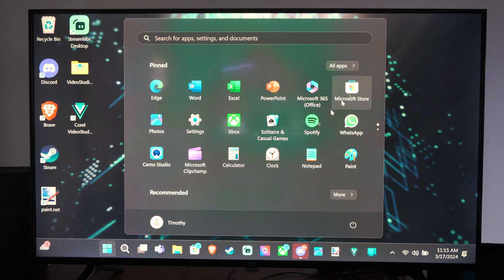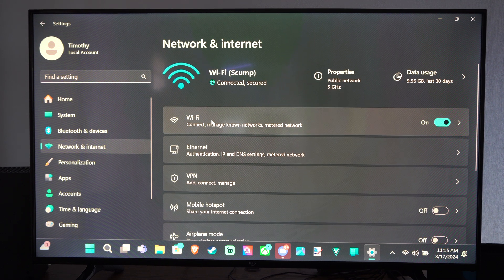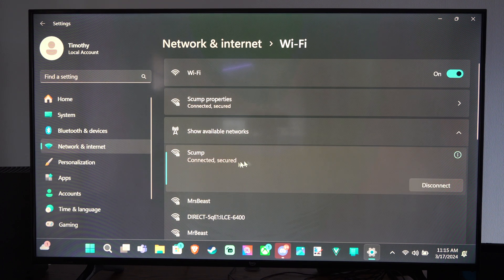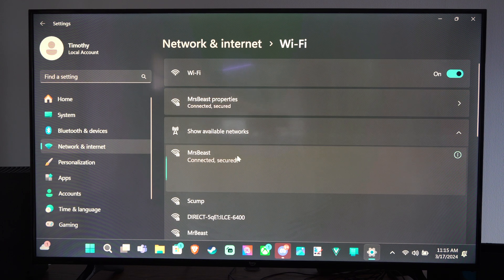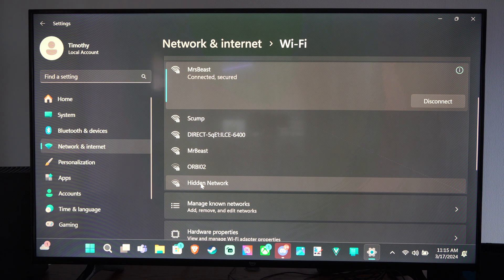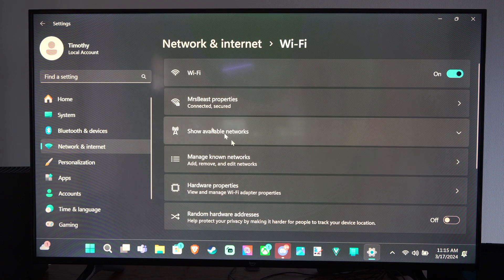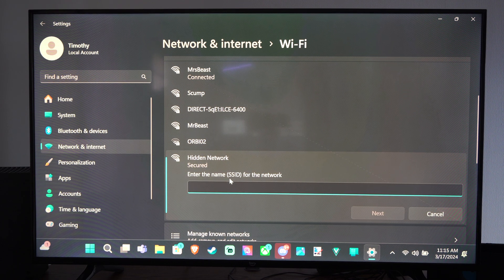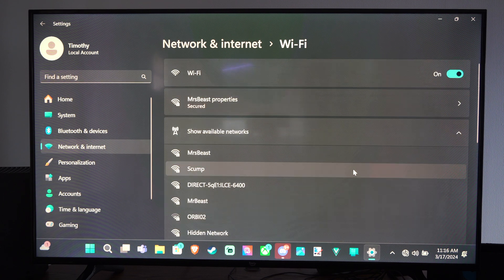How to Scan & Connect to available WIFI Networks on Windows 11 PC (Settings Tutorial)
Connecting to Wi-Fi networks on a Windows 11 PC is straightforward. You can use either the Taskbar, Settings, or Control Panel. Let me guide you through each method:

Using the Taskbar:
Click the Network icon in the bottom-right corner (or use the Windows key + A shortcut).

Next to the wireless icon, click the button.
Select the desired wireless connection.
Optionally, check “Connect automatically.”
Click Connect and enter the network security key (password).
Confirm whether the device should be discoverable in the network.
Using Settings:

Open Settings (you can search or use Windows + I).
Click Network & internet.
Navigate to Wi-Fi.

Click Manage known networks.
Click Add network and follow the prompts.

Click Network and Sharing Center.
Under Change your networking settings, select Set up a new connection or network.